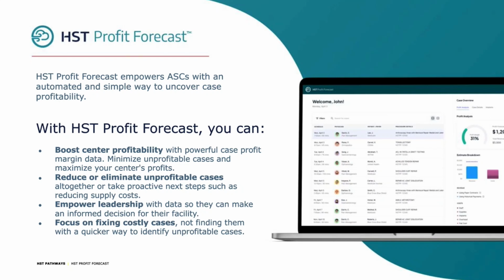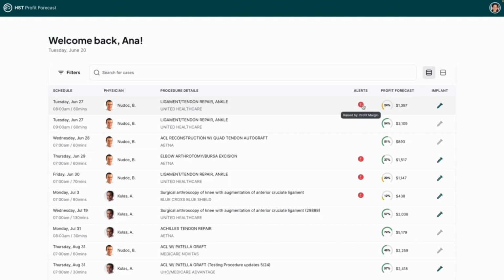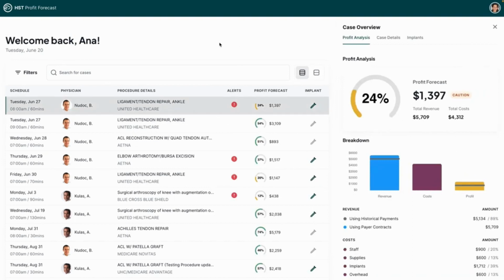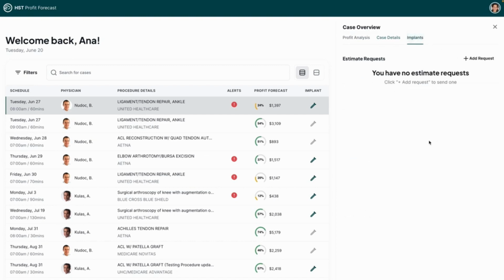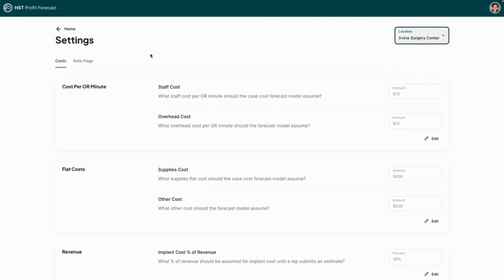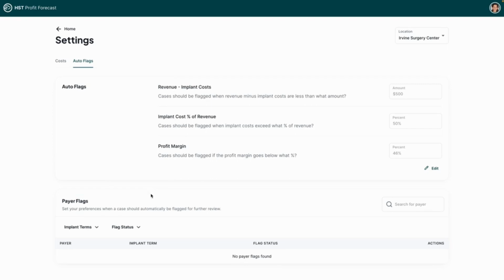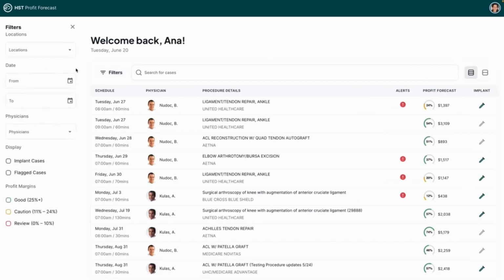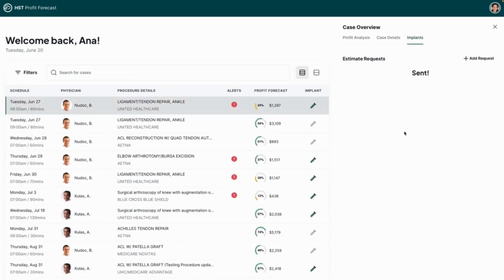How Surgery Centers Can Easily Determine Case Profitability in Seconds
Does trying to determine how profitable a case will be ever feel too time-consuming or challenging to figure out?

Empower your facility to avoid unprofitable cases and take on cases with financial confidence with HST.

Here's How it Works:

1. Set Your Cost Assumptions: Use your HST data or the case profit estimation's case cost rules to determine your case cost assumptions.

2. Establish Your Auto-Flagging Settings: Create auto-flagging rules so you can flag when expected profit margins are too low and implant costs are too high.

3. Generate Case Profit Margins: Once a case is scheduled, HST pulls your case details from your practice management system to create your case profit estimation. From there, your profit margins are automatically calculated and displayed within seconds.

4. Accept or Deny Cases: Choose which cases you proceed with knowing your expected profit margin so you can make the call if you let an unprofitable case through, reduce the case’s supply costs, or reject the case.